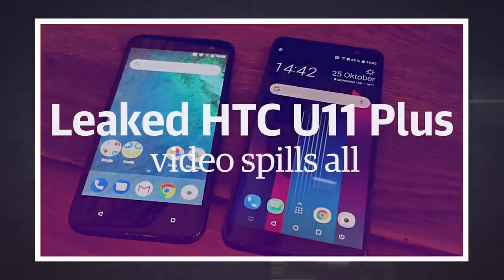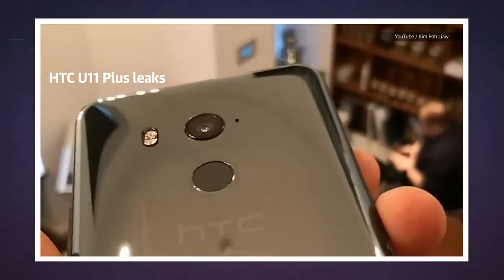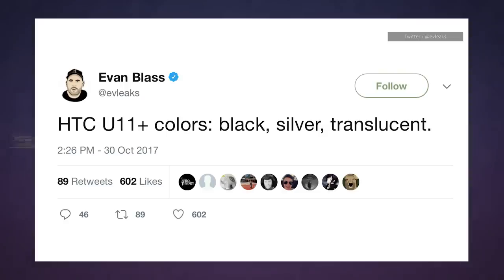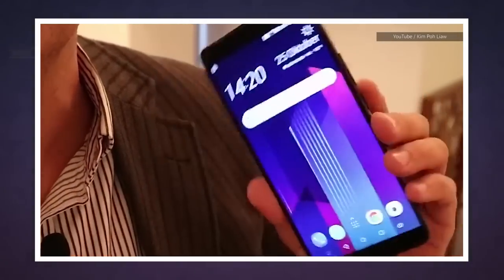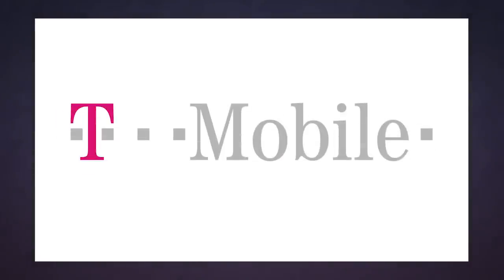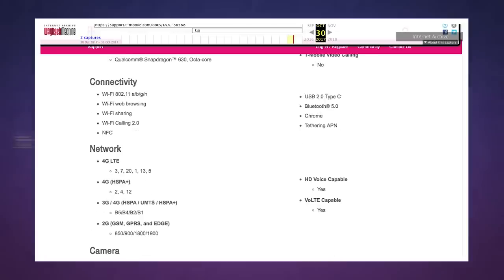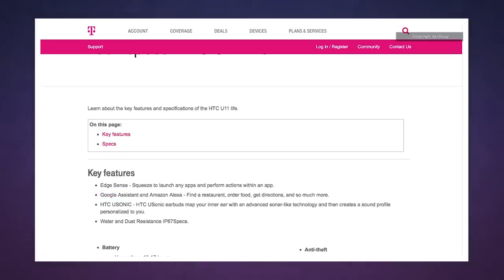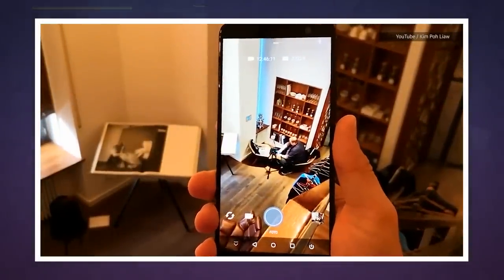Leaked HTC U11 Plus video spills all | Engadget Today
Just one day before the official release.

A hands-on video featuring the upcoming HTC U11 Plus has been leaked to Facebook, showing that the flagship phone will be available in a translucent option, as well as black and silver. Evan Bass, who's known for leaking tech specs, also confirmed the translucent option in a tweet. The video has since been taken down, but the inevitable copies still available online show the U11 Plus will have a six-inch display, 4,000 mAh battery and 128GB of storage (other storage options, if any, are yet to be confirmed). A closer look also reveals a coil beneath the shell, which could indicate wireless charging capabilities.